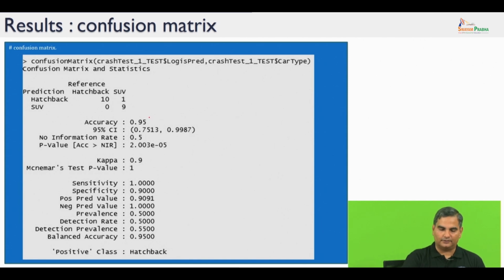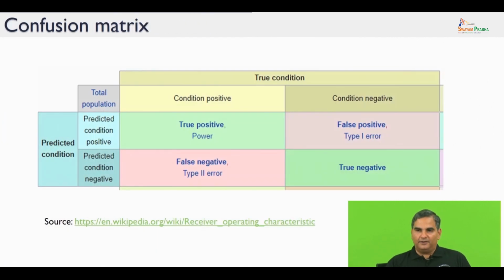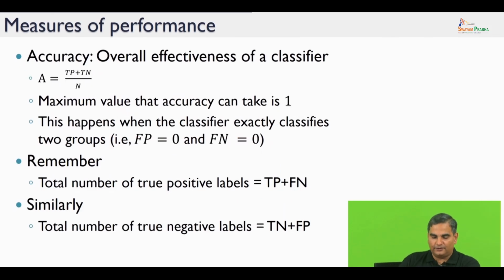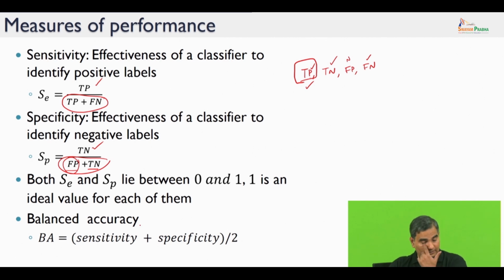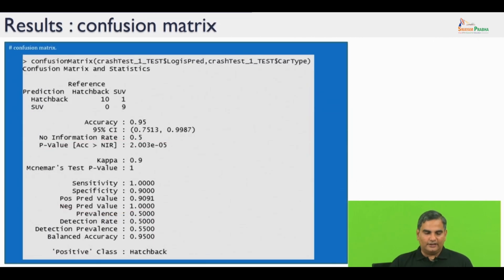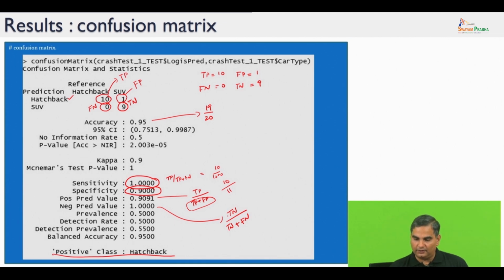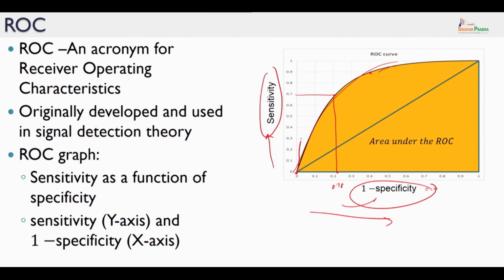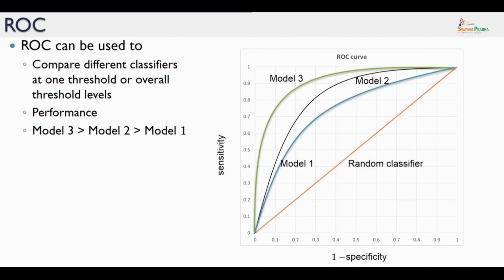Performance Measures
Subject : Skills